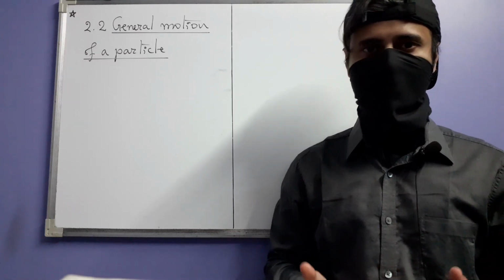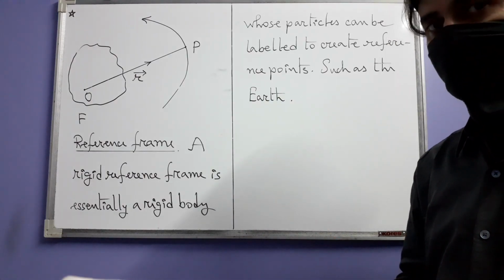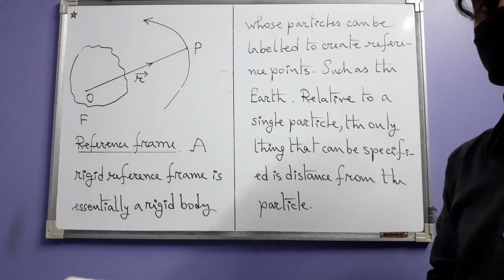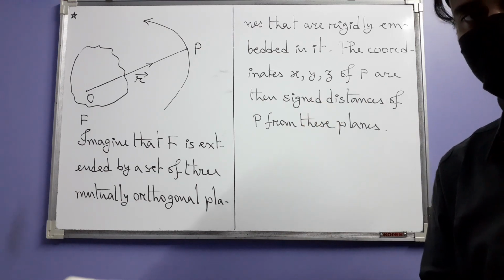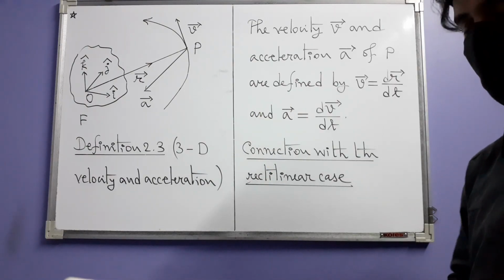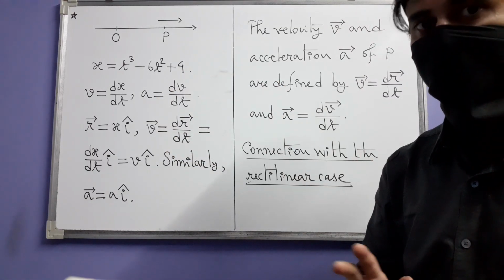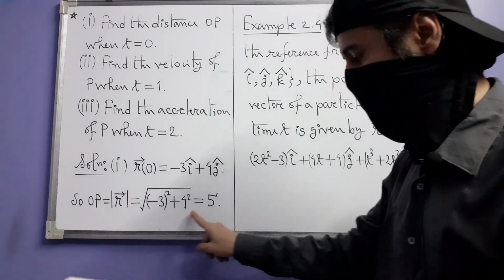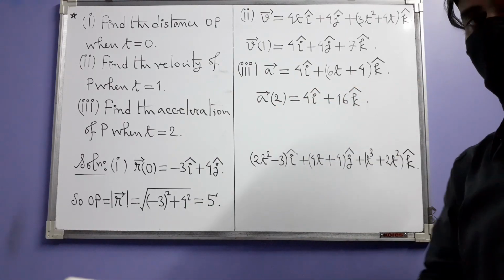3-dimensional Velocity and Acceleration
In this video, we discuss general motion of a particle in three-dimensional space.